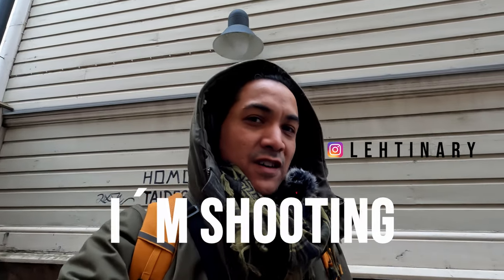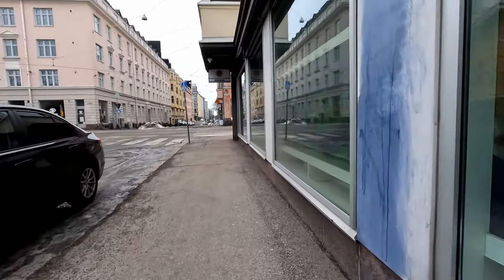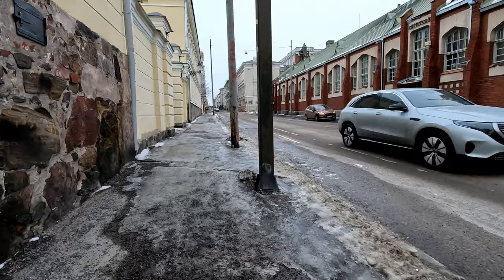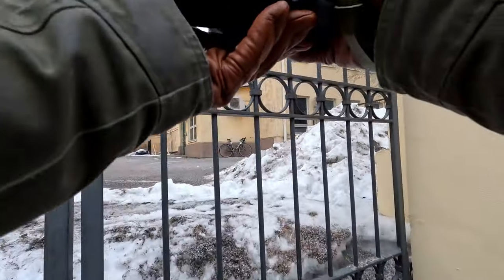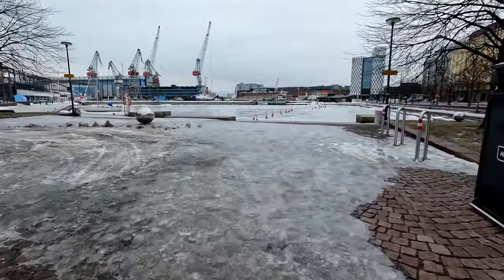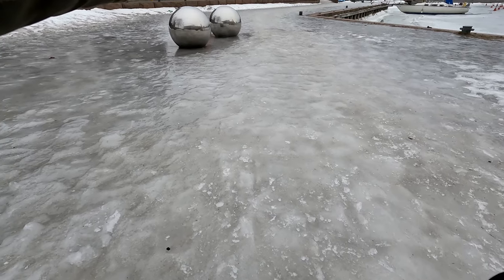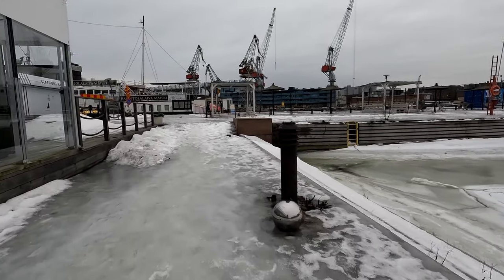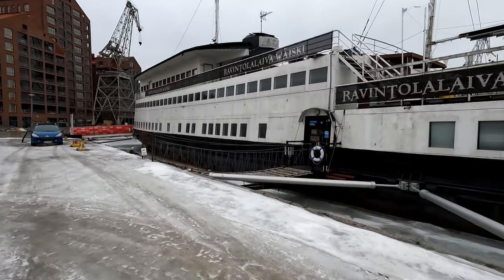Best way to level up your street photography - POV photo walk in Helsinki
In this video I want to encourage you to step out of your comfort zone and challenge your street photography. Welcome to follow me on this street photography photo walk in a beautiful but grey Helsinki. What other cities should I visit for street photography?

Do you have questions or thoughts, don´t hesitate to reach out. Together we grow.

0:00 Intro
0:30 Camera and settings
3:46 My comments on Photographer Brian Karlsson
7:32 Limit yourself
9:25 Comfort zone vs Learning zone
12:22 Meeting a friend
14:08 Shout out to do photo walks with you
16:11 Outro